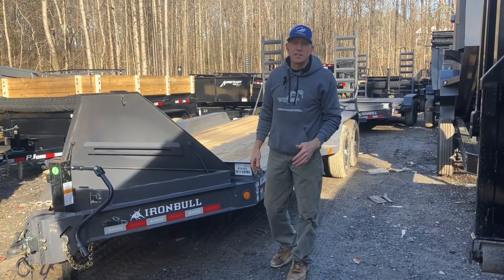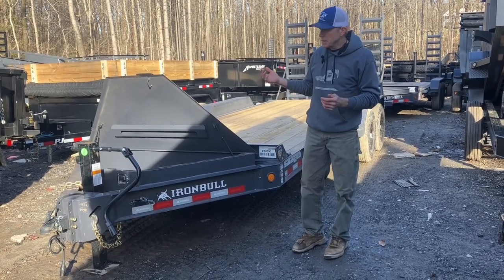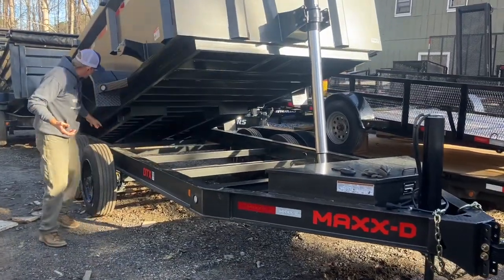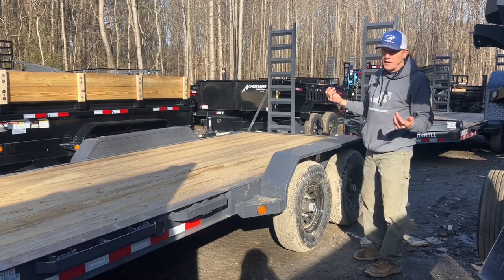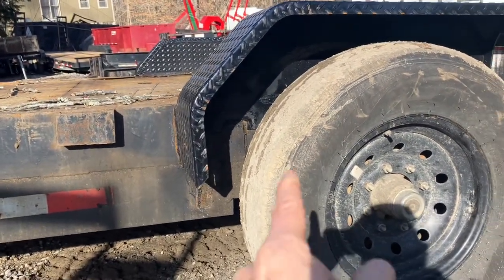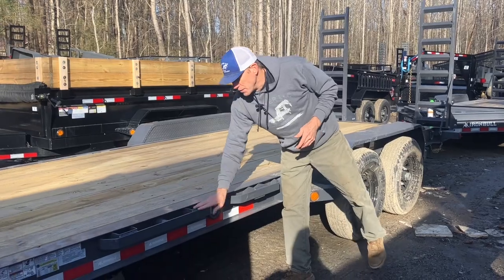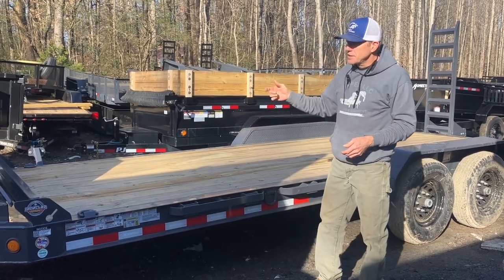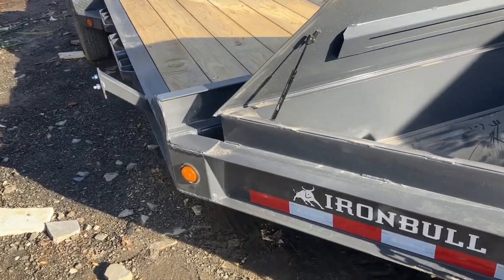Iron Bull EWB 14k 7 Ton 8 Inch I-beam Equipment Trailers, Iron Clad 2 Yr Warranty, Toolbox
The Iron Bull EWB Series Equipment Trailer comes standard with 7k Dexter Axles and 10 ply tires on 8 lug wheels.  It can be upgraded to 8k axles.

It's highlight is the 8" I-beam frame.  It has D-rings plus stake pockets and bump rail for tying down equipment, it has a large toolbox included standard, 12k jack, adjustable coupler, removeable fenders, low deck height, a two year warrranty with roadside assist, plus 3 year structural and 5 year dexter axle warranty.

This video gives an overview of the benefits of 8 inch I-beam frame versus a 6" channel frame.

Based in Cumming, GA, We stock hundreds of trailers from Iron Bull, Norstar, PJ, Maxx-D, Down to Earth, Homesteader and Southern Utility Trailers.